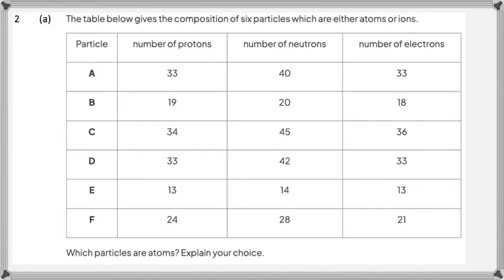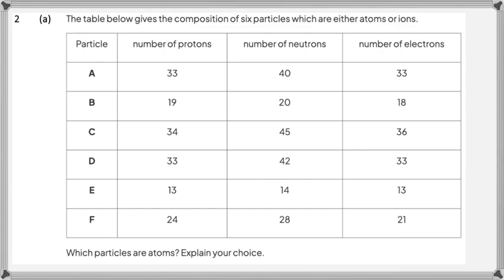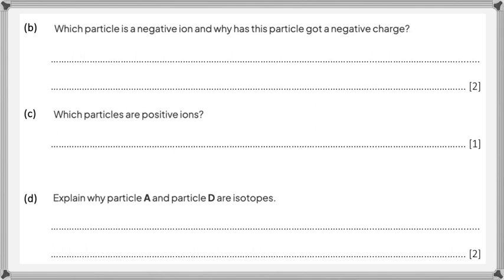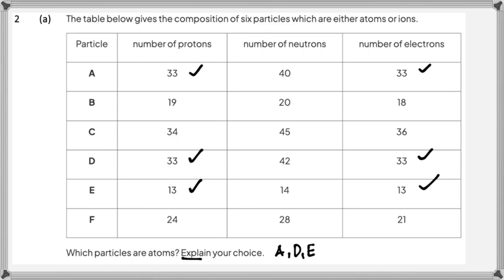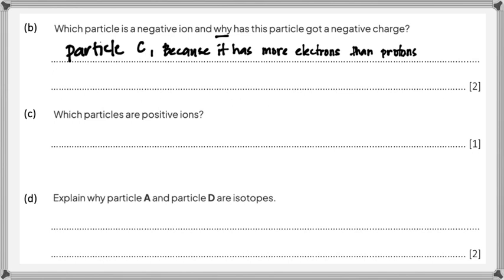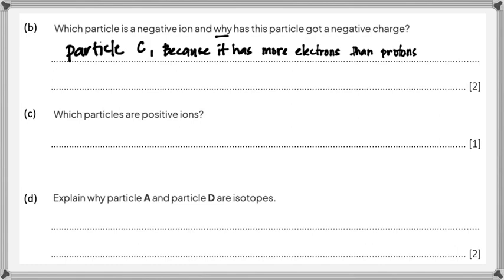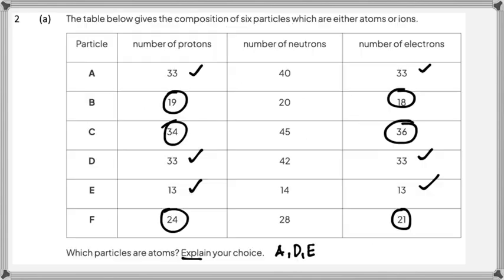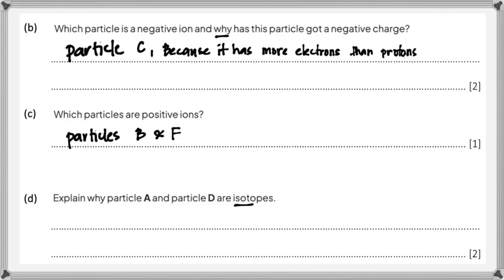Semester 1 Exam Preparation Theory Questions Q2